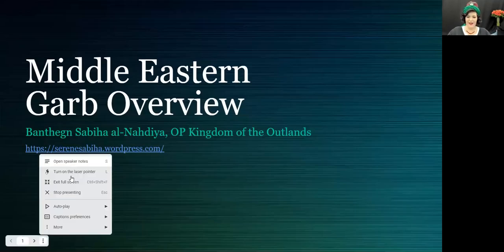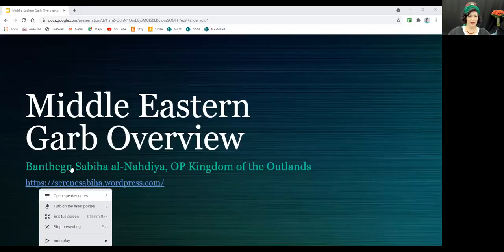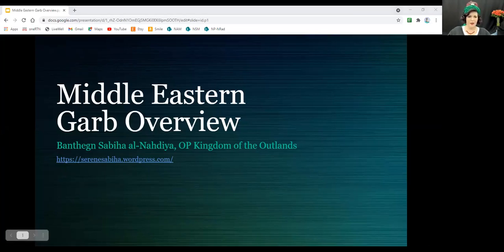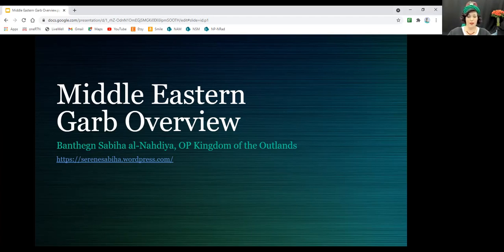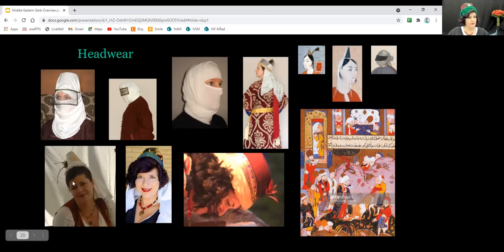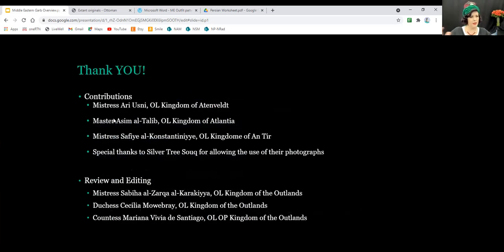Overview of Middle Eastern Garb - Mistress Sabiha al-Nahdiya